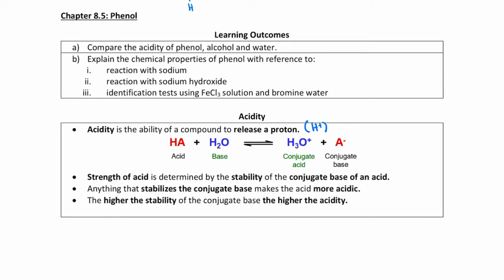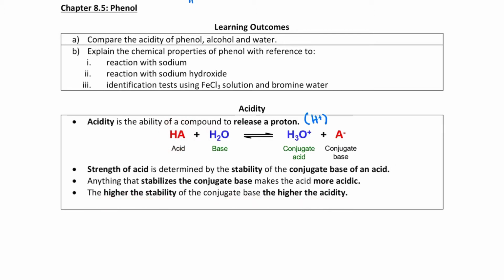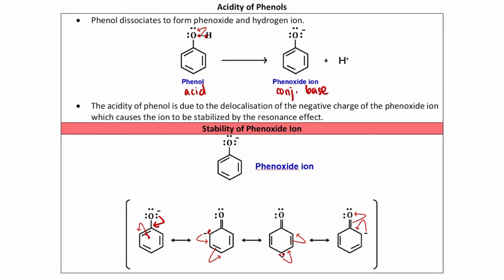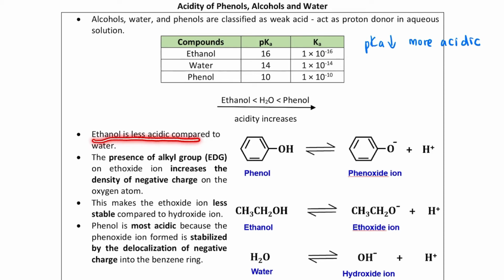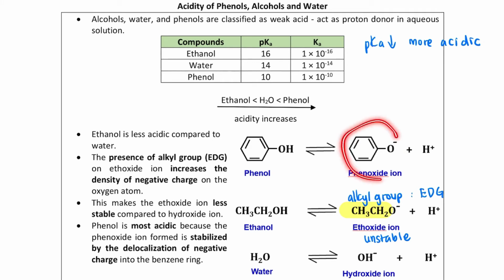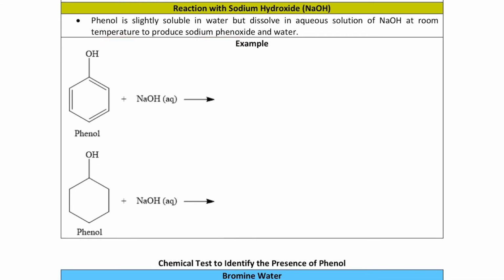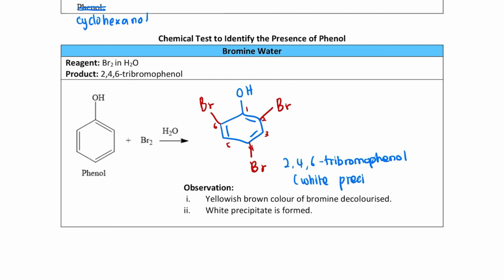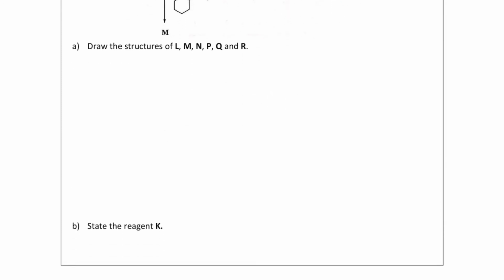Chapter 8.5: Phenol